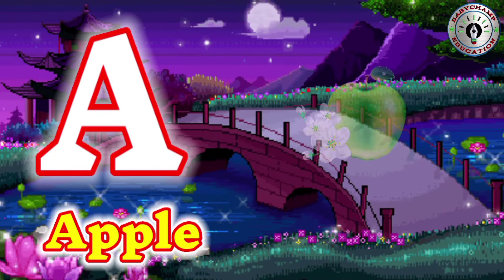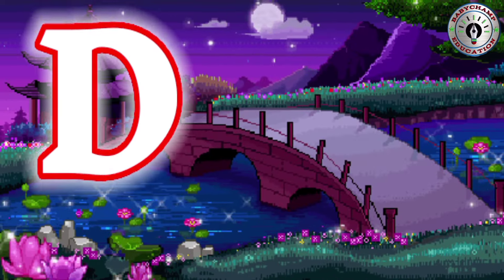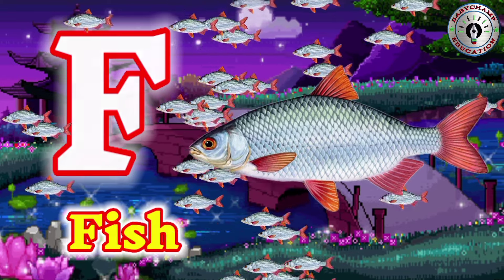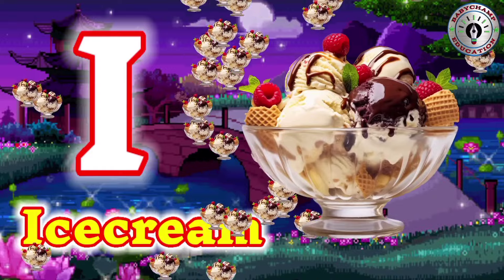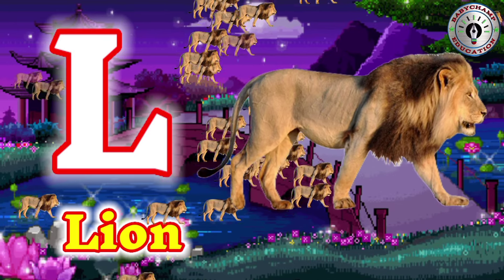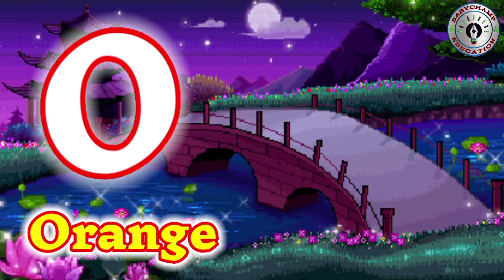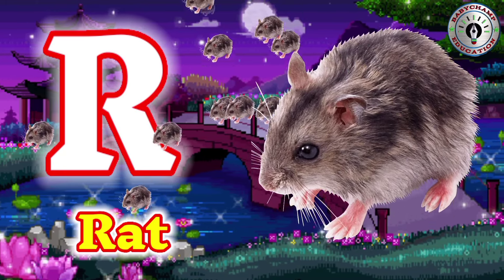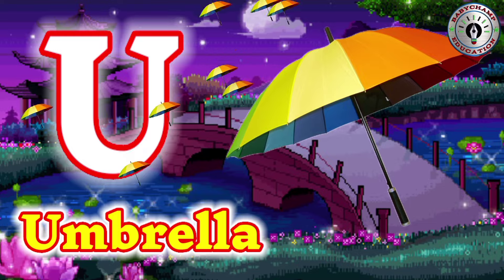a for apple b for ball/abcdef/a to z alphabets/kids rhymes/abc phonics/ English Varnmala/abcd song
Query solved:-
a for apple,afor apple b for ball c for cat,a for aeroplane,abcd song,abc phonics,abc phonics songs, alphabet, alphabet song, alphabet video, Learn alphabet,a to z kids learn,kids rhymes,kids song,kids,abc,

The purpose of this video is strictly for educational purpose only.Copyright Disclaimer Under Section 107 of the Copyright Act 1976, allowance is made for “fair use" for purposes such as criticism, comment, news reporting,1. teaching, scholarship, and research.